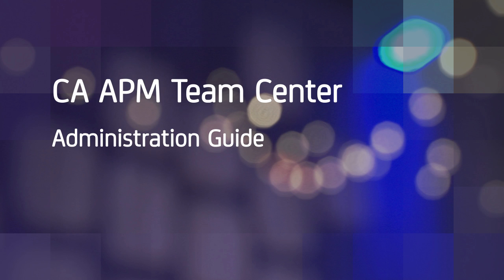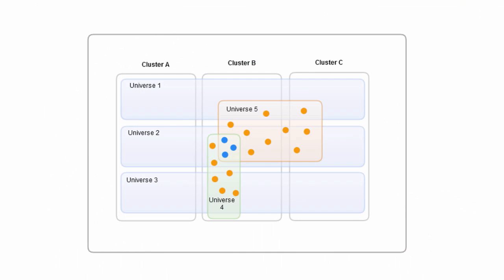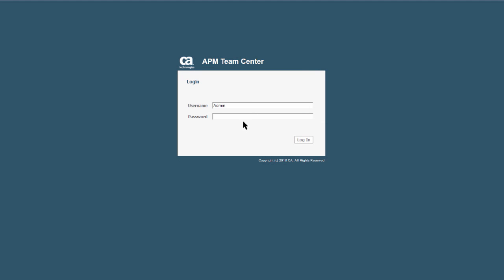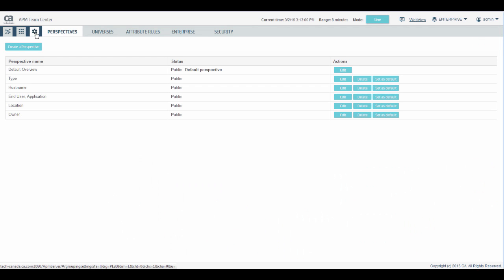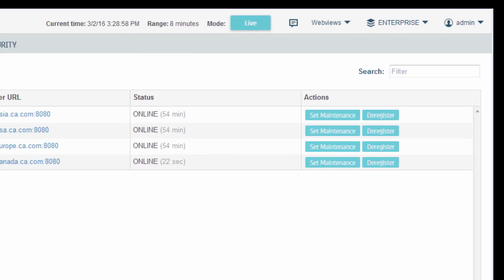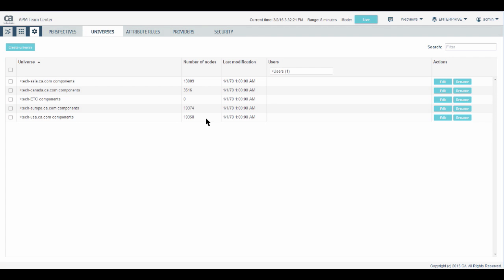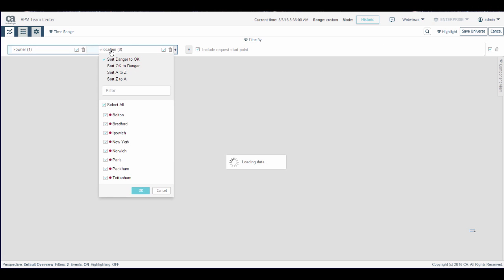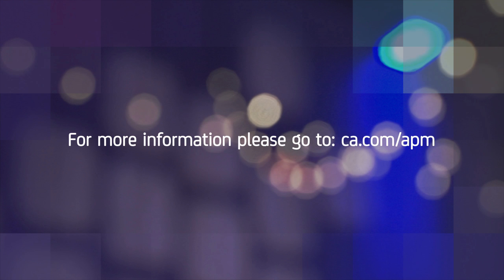CA APM Enterprise Team Center Administration Guide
Enterprise Team Center gives you visibility of your complete environment. In this quick guide video for administrators, we will show you how to set up an Enterprise Team Center environment and create universes for your analysts.

For more information please go to ca.com/apm